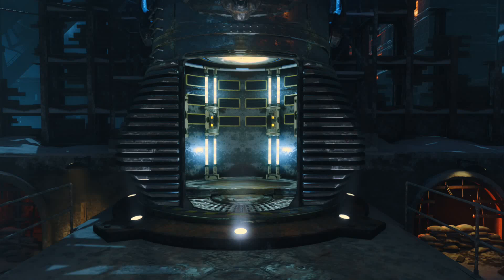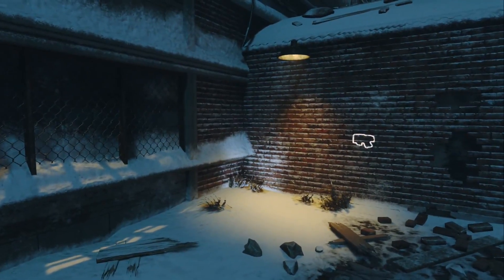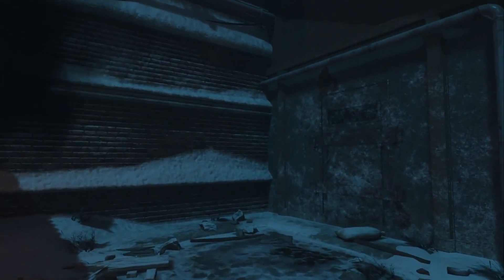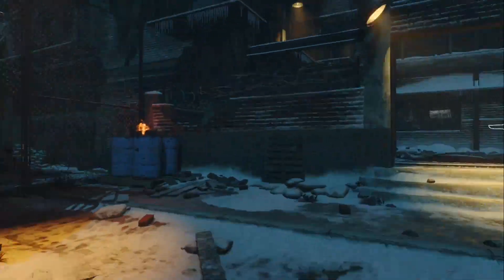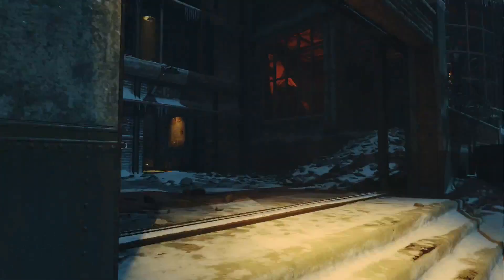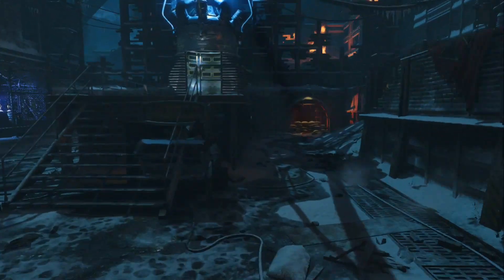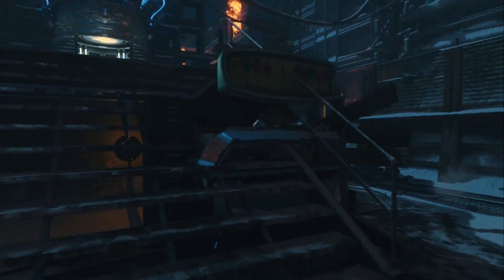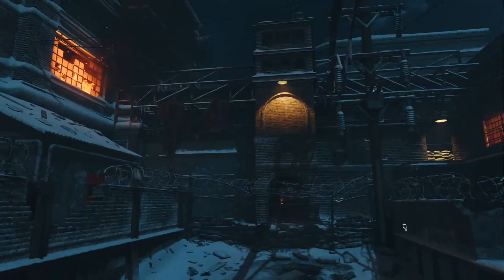Black Ops 3 - The Giant Easter Egg, More Clues, Missing Clocks That are Useable Objects, New Steps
More info regarding the CLOCKS AND LIGHTS THEORY

Hope you guys find this info usefull

WE WILL CRACK THIS EASTER EGG SOON GUYS, LETS WORK TOGHER